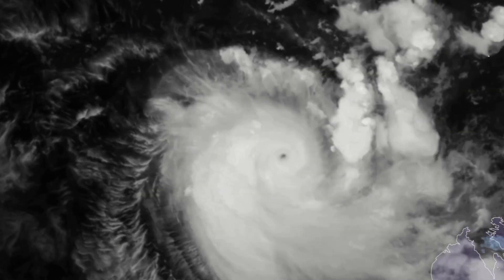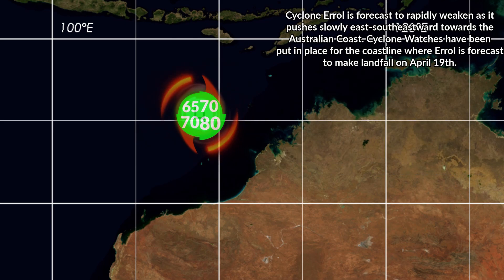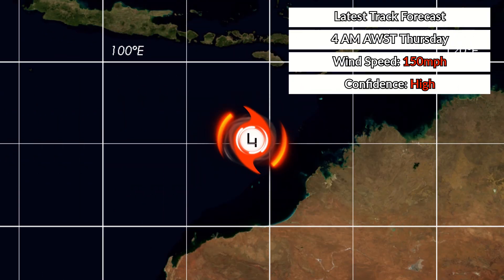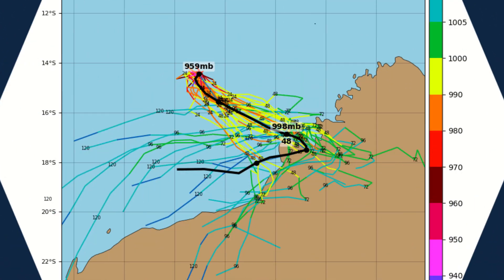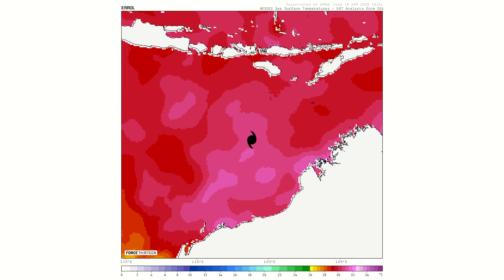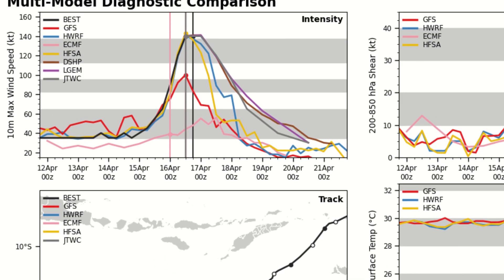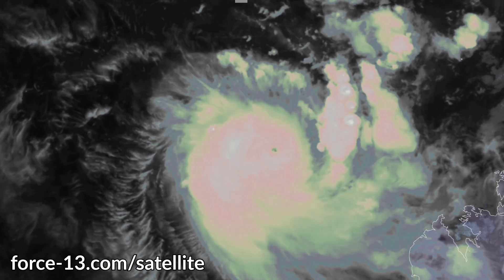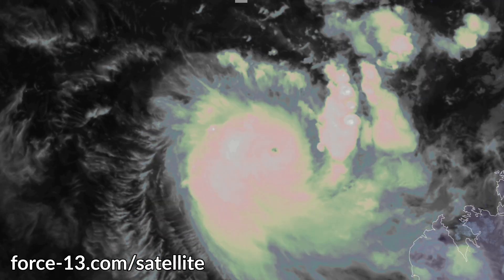Cyclone Errol a Powerful Storm But Weakening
After peaking earlier today as a powerful category 5 equivalent cyclone, it has since weakened to a category 4 as it continues its approach to the northern coast of Western Australia.